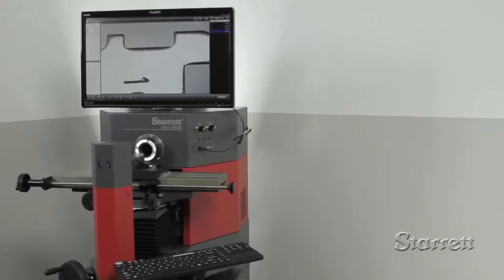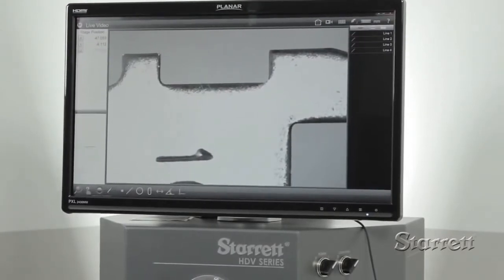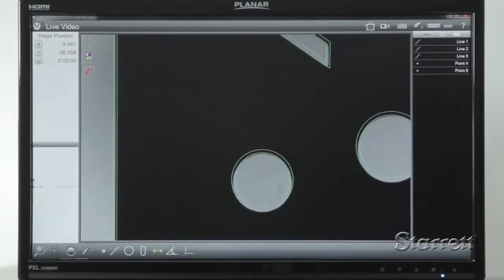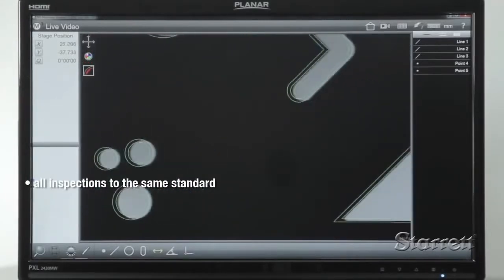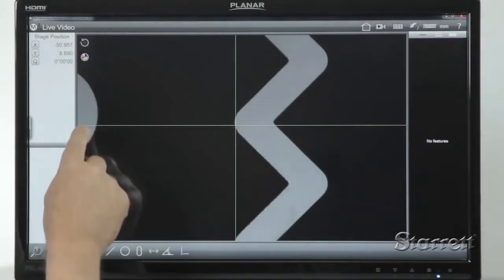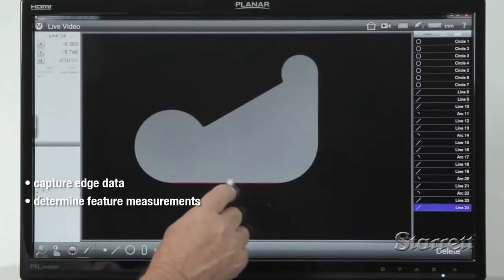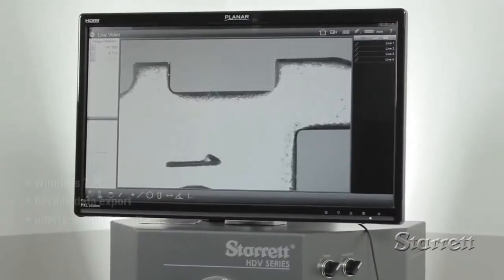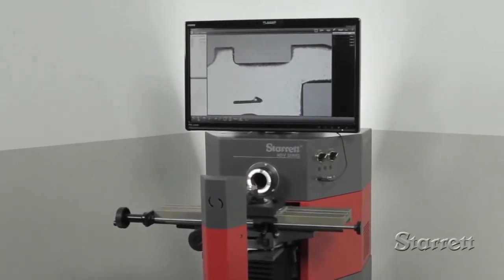Starrett HDV300 Video Measurement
The HDV300 and HDV400 combine the best features of a horizontal profile projector and a vision metrology system. With a rigid steel design the HDV is configured like a traditional profile projector but with a uniquely mounted 5-megapixel digital video camera at its heart and seven interchangeable telecentric lenses.